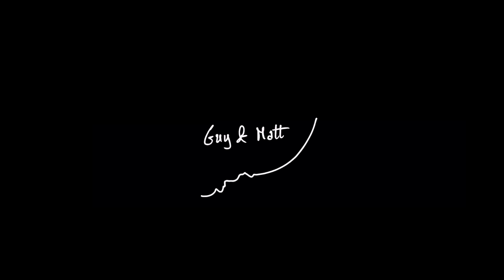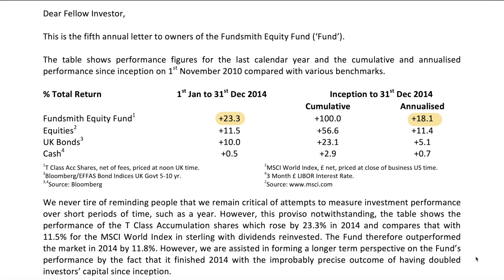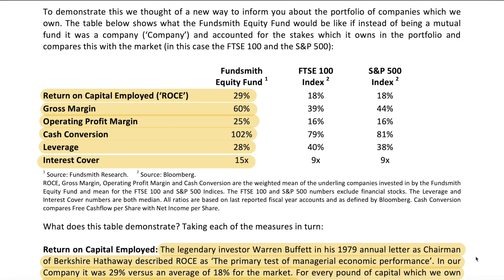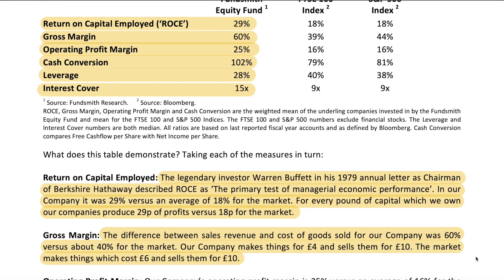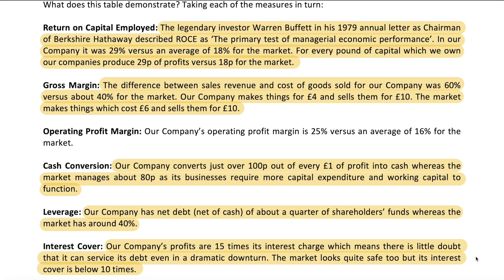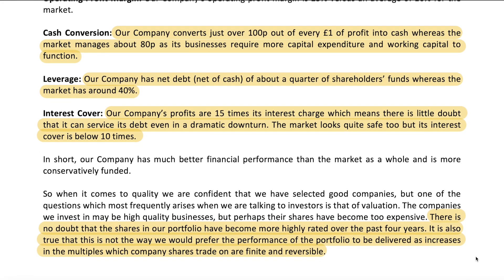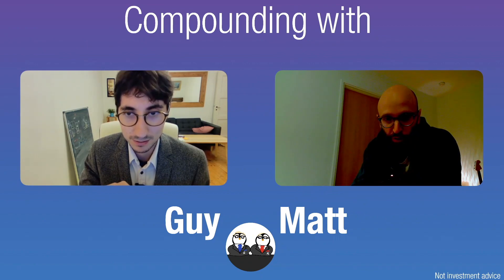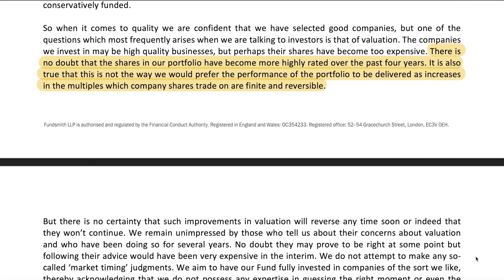Two more lessons from Terry Smith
We discuss two lessons learned from Terry's 5th letter to @Fundsmith shareholders.

We talk about stocks, personal finance, personal growth, and compounding.

Some books we love:
• The Dhandho Investor, by Mohnish Pabrai
• The Psychology of Money, by Morgan Hausel
• The Education of a Value Investor, by Guy Spier
• Richer, Wiser, Happier, by William Green
• One Up On Wall Street, by Peter Lynch
• Warren Buffett and the Interpretation of Financial Statements, by Mary Buffett
• Poor Charlie's Almanack, by Charlie Munger
• Security Analysis, by Benjamin Graham
• The Intelligent Investor, by Benjamin Graham

Our gear:
• Matt's mic
• Guy's mic

Guy & Matt